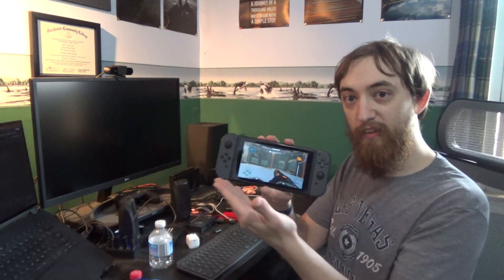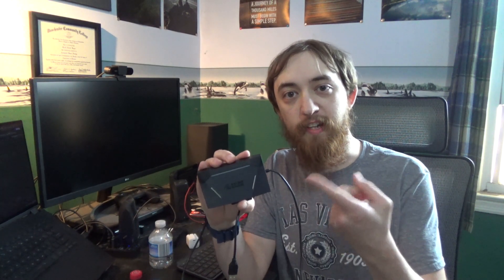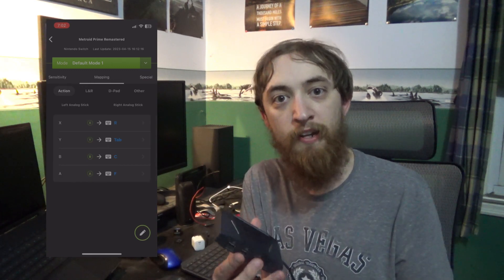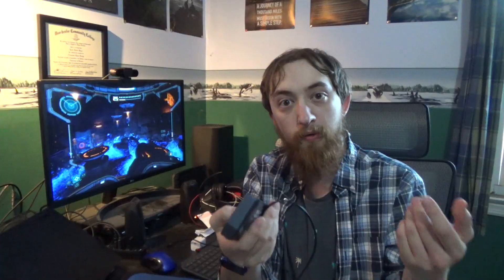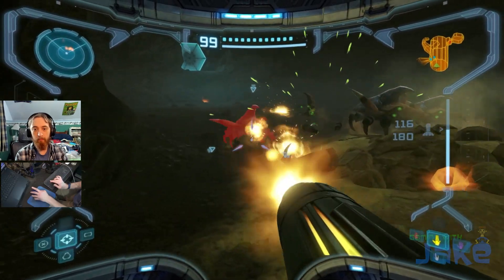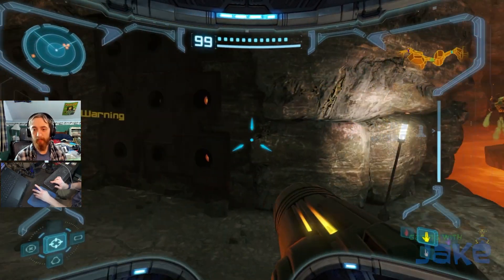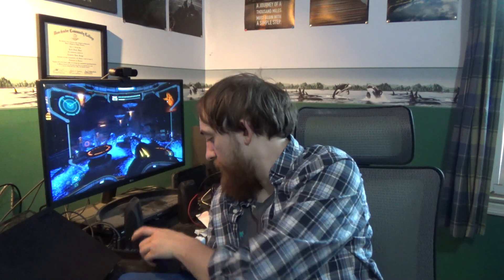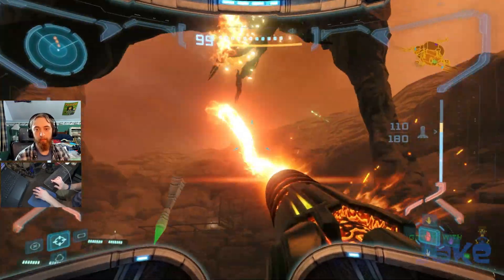Metroid Prime Remastered Mouse and Keyboard Controls ON THE SWITCH ITSELF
Today, we’re looking at a way to use a mouse and keyboard with Metroid Prime Remastered right on the Switch! This involves no software emulation of any kind and brings PC-style controls right to the Switch!